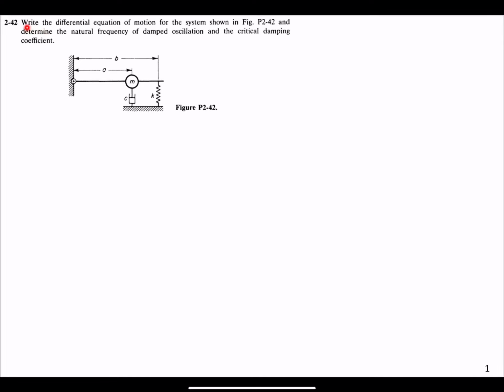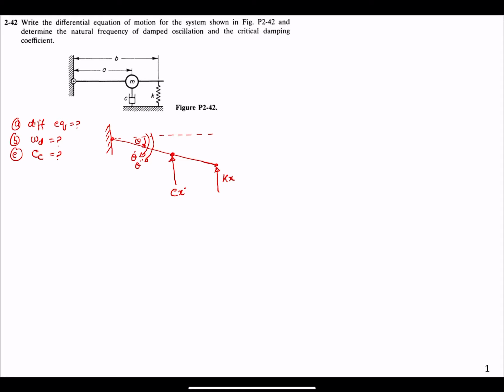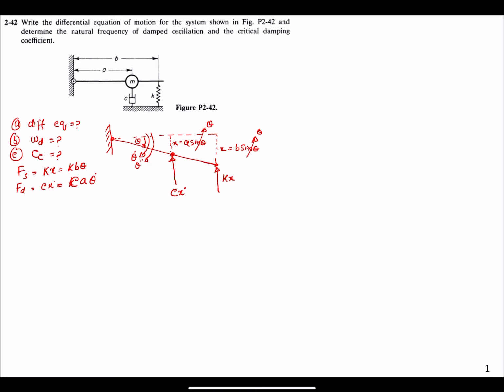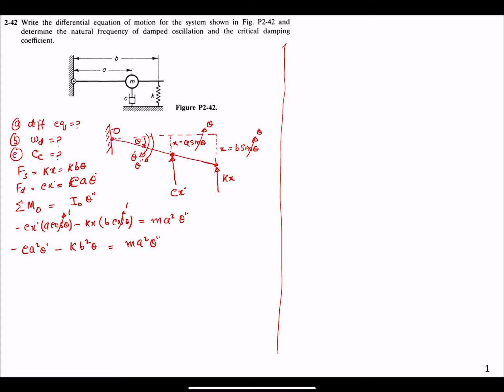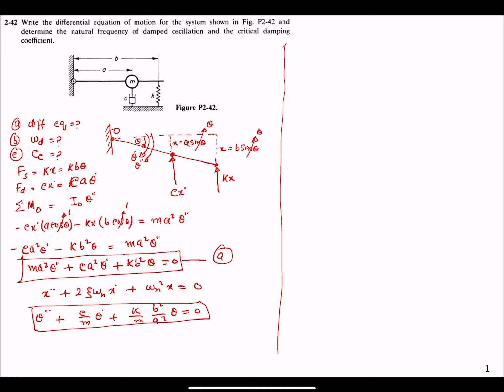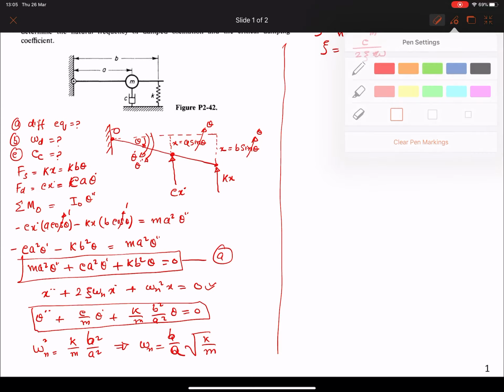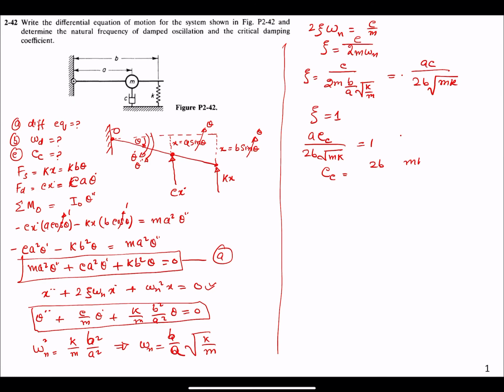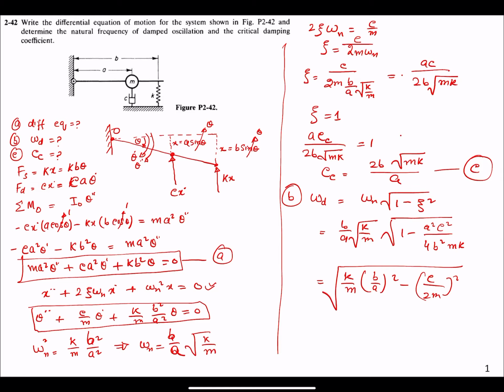MEE1008: Dynamics System 1 (Problem 2/42)